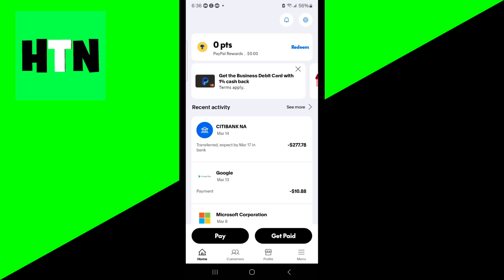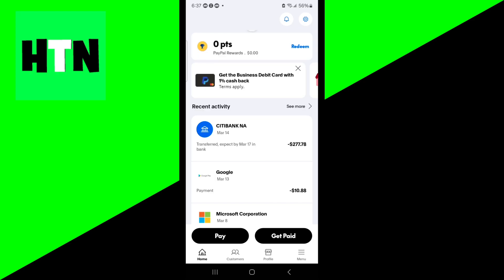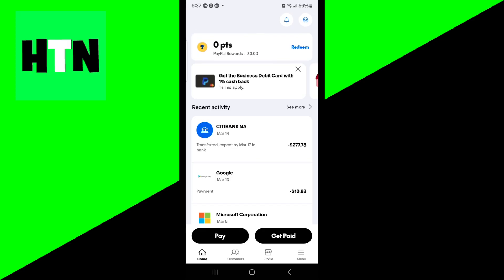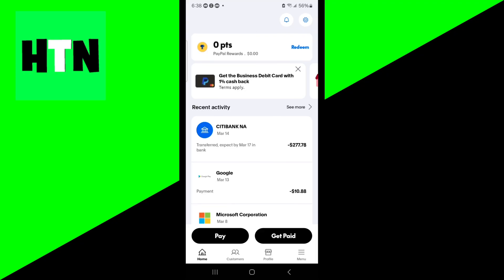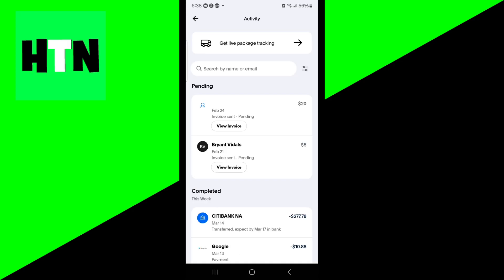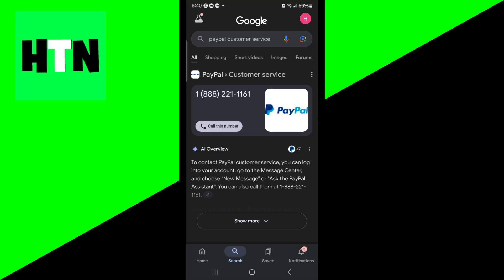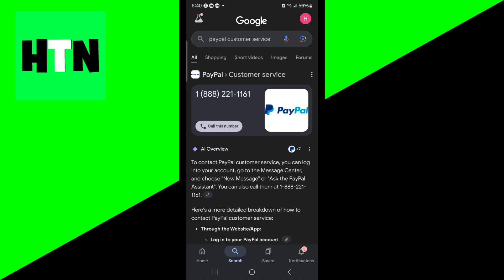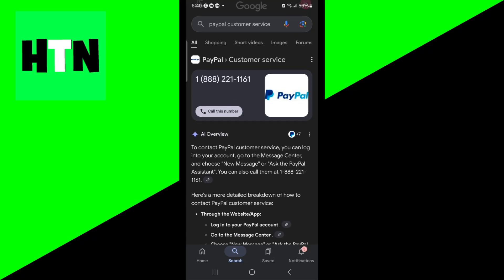How To Fix Paypal Money On Hold 2025! - Tutorial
If you're dealing with PayPal money on hold, don't worry - this tutorial will show you how to fix the issue in 2025! Learn how to resolve the PayPal money on hold problem and get your funds released quickly and easily.